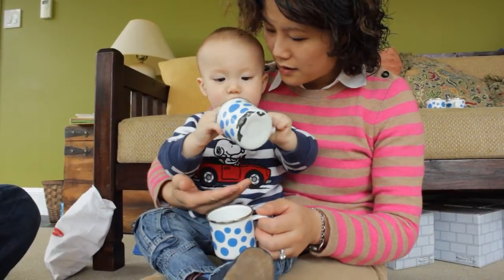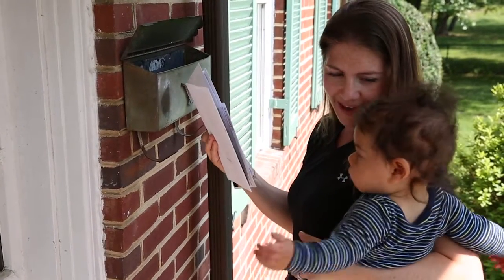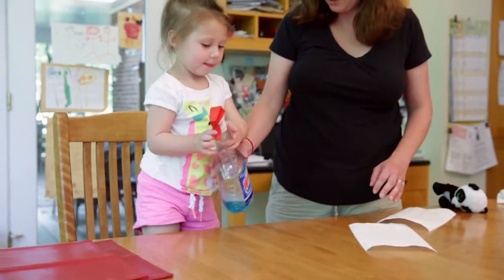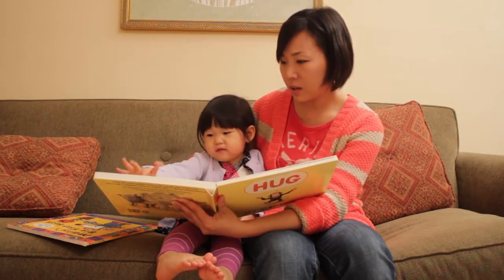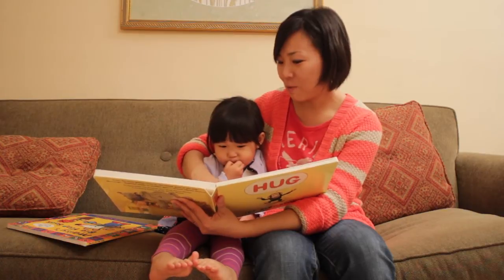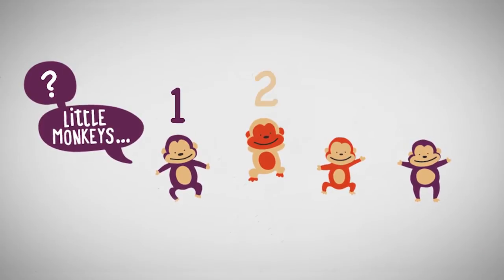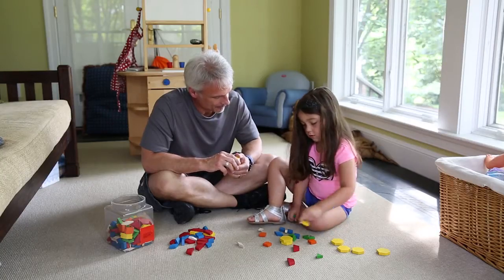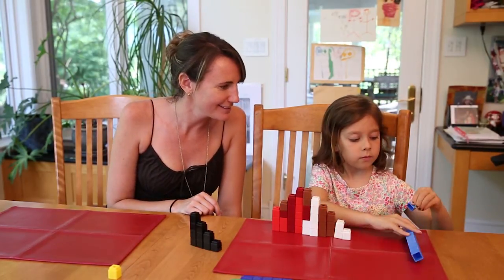Let's Talk About Math: Everyday Fun With Addition and Subtraction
Get more tips on building early math skills